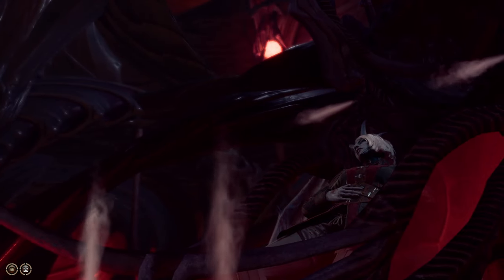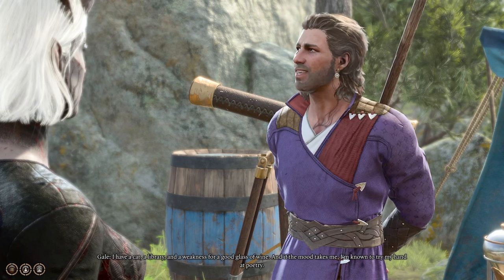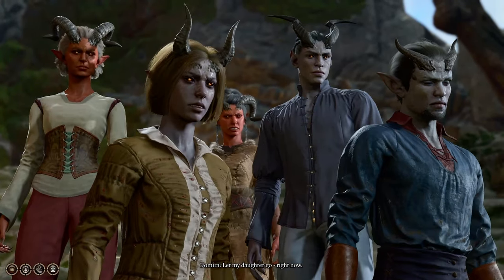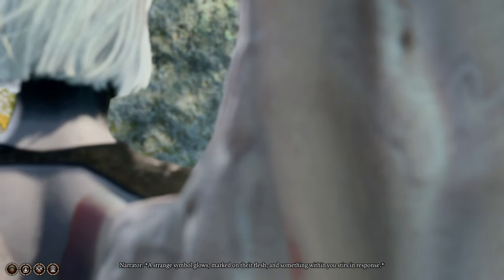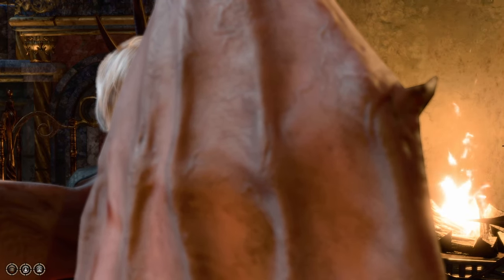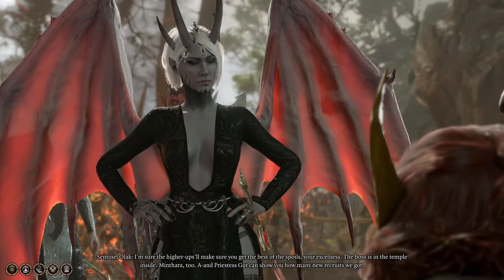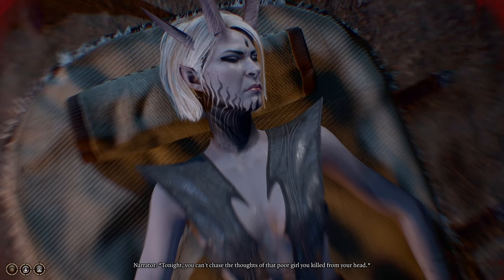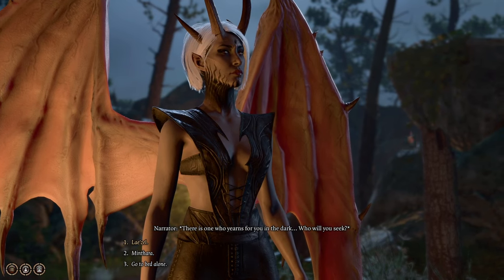Baldur's Gate 3 ASMR ✨ One Hour of Act 1 Story to Sleep to (Soft Spoken)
Hey you! Sorry for the long wait! I present to you the story of my Act One gameplay of Baldur's Gate 3. This time, I'm playing as an evil character. 😈

I hope this longer video gives you extra time to sleep, relax, or simply be entertained! As always, I hope you enjoy. ❤️

This will enable me to make the best possible videos I can as well as provide you all with STUFF! Once again, I can't thank you enough for being here. This is an incredible community and I'm looking forward to connecting with y'all a bit more!

xoxo,
Lucy 💋

For the mods, I'm using:
Mizora's Cambions

I use these as well as each mod's required mods. PLEASE MOD AT YOUR OWN RISK!

✨ Give the big thumbs up so more people can enjoy this community!